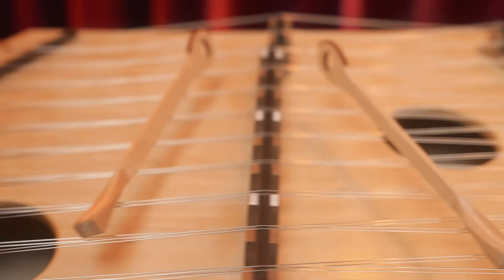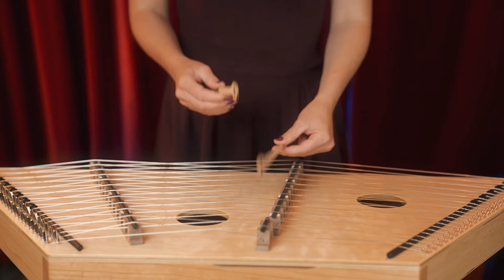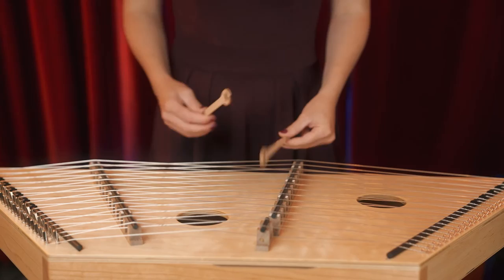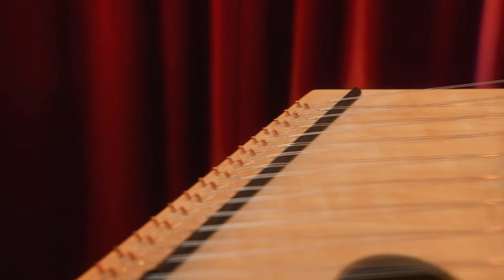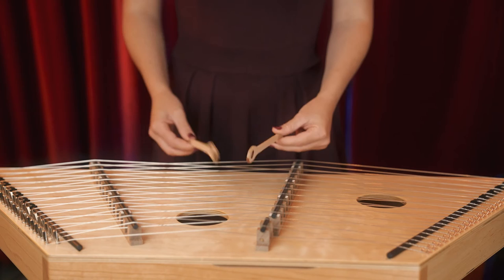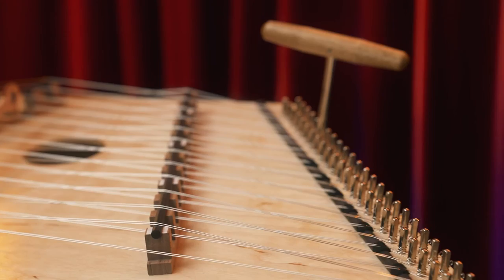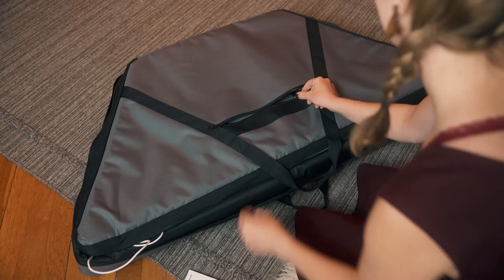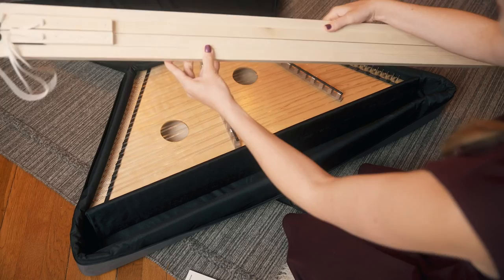The Lady Victoria (TLV) Brand Hammered Dulcimers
"Where can I get a dulcimer?" is a question that I get a lot. So I decided to create an easy answer!  I worked with a dulcimer craftsman to create an instrument that is great for beginning musicians. It comes with everything needed to start playing, a stand, tuning wrench, hammers and bag!

Great for all ages, these dulcimers are sturdy and easy to learn on!
⭐New model has a fancy inset design as shown on the website!
⭐Please allow 3-4 weeks for shipping as these are handmade in Iowa, USA.